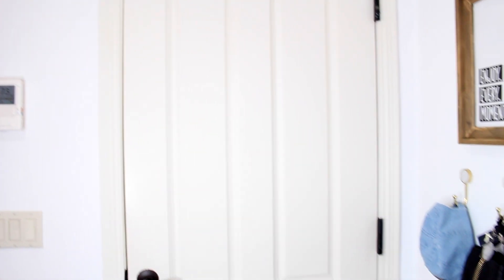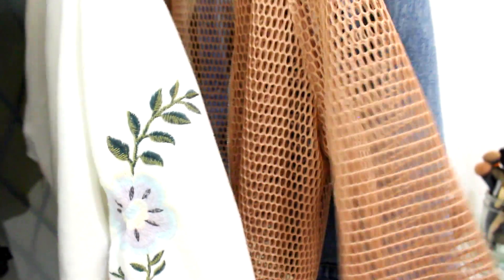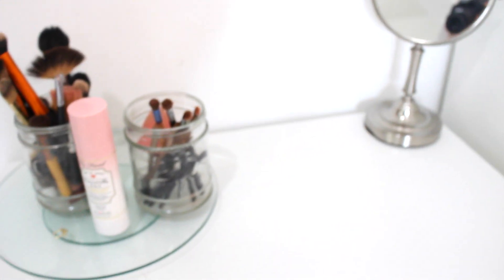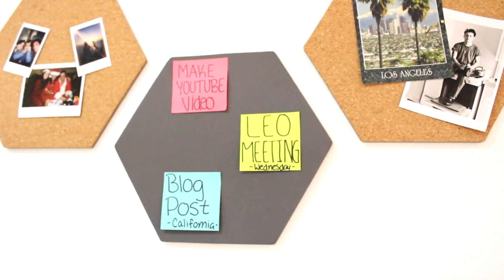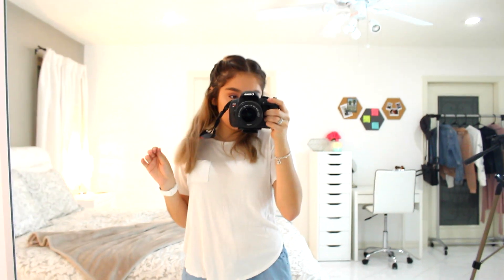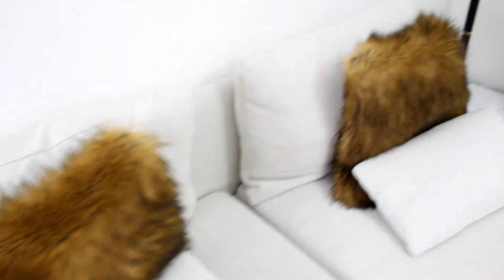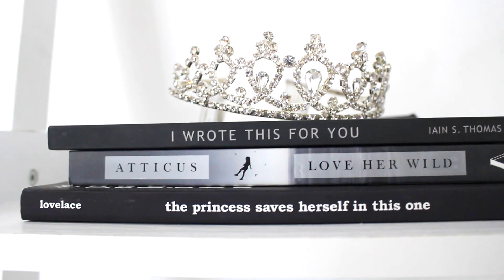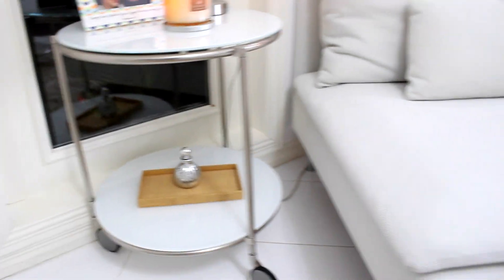Room Tour 2017! (Aesthetically Pleasing) | Daniella Ann